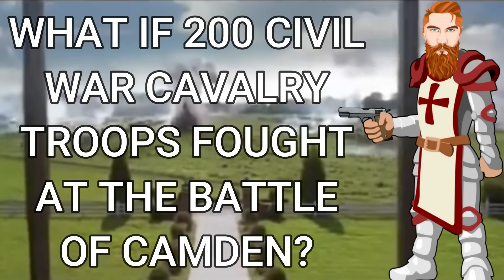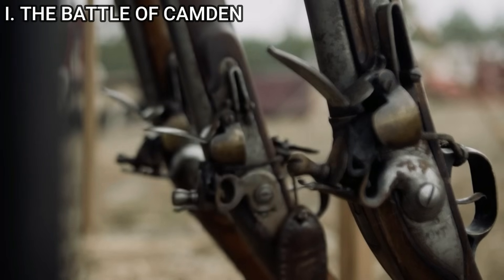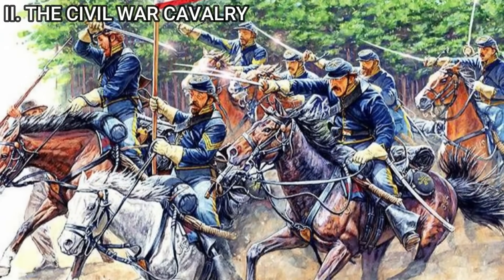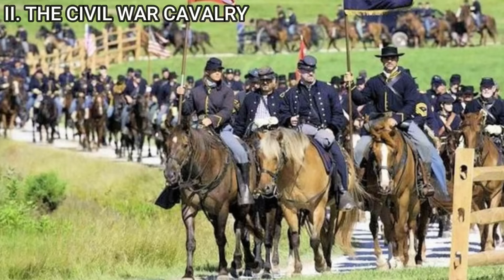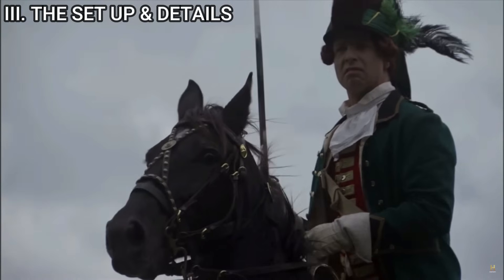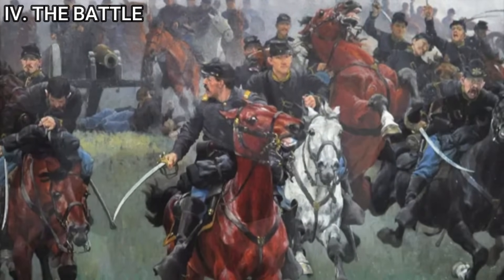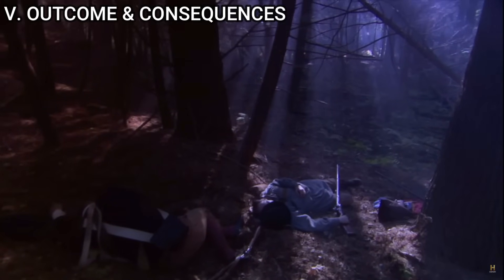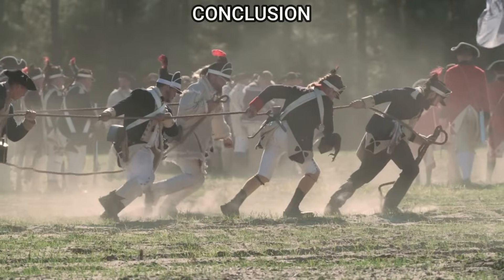Would Civil War Cavalry Change the Battle of Camden?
In this thought-provoking video, we explore an intriguing alternate history scenario: What if 200 Civil War cavalry troops, led by Major General Philip Sheridan, were transported back to the Revolutionary War's Battle of Camden in 1780? This captivating exploration of military tactics, technology, and leadership delves into the potential impact of these soldiers armed with Spencer carbines, Colt revolvers, and cavalry sabers on an 18th-century battlefield.

Join us as we reimagine the Battle of Camden, a pivotal moment in American history, and consider how this anachronistic intervention could reshape the course of the Revolutionary War. From the dramatic narrative of the battle to the far-reaching consequences of an American victory, this video offers a unique perspective on the intricacies of military evolution and historical 'what if' scenarios. Alternate History Battle Of Camden Civil War Cavalry Military Evolution Philip Sheridan Revolutionary War